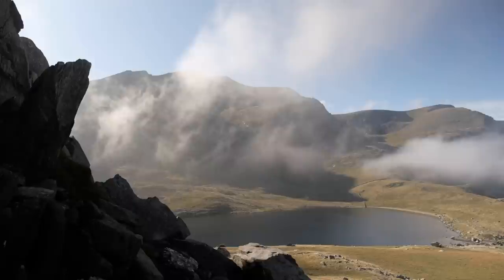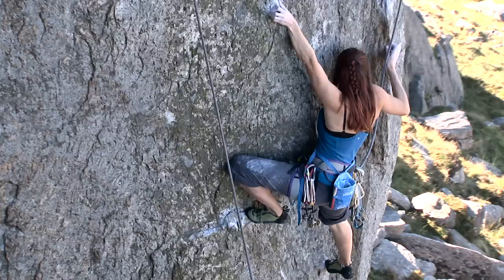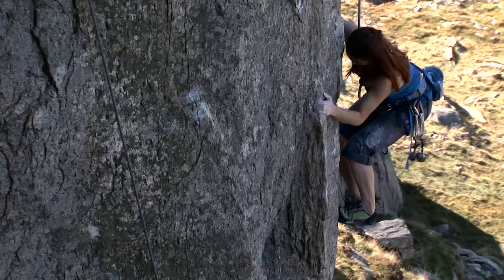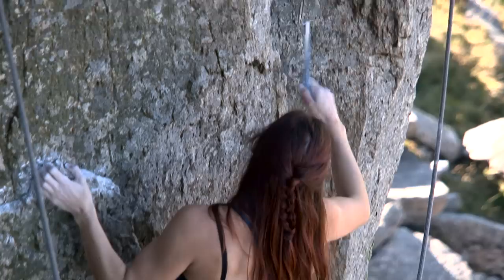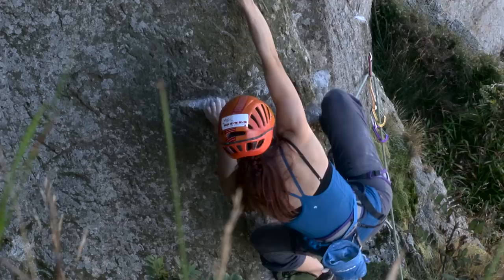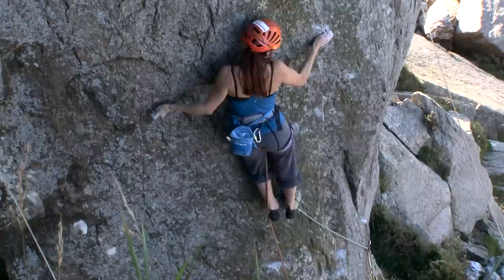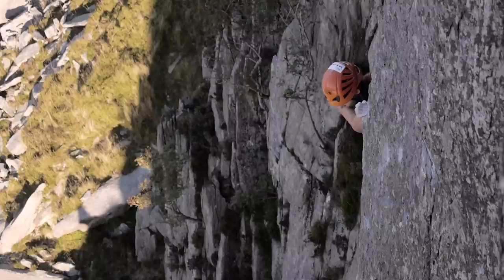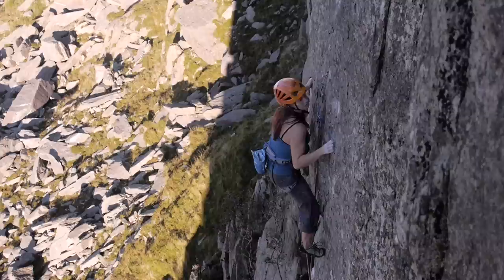E9 climb Rare Lichen by Emma Twyford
Emma Twyford climbs the Ogwen Valley arête Rare Lichen, becoming the second British woman to climb the magic E9 grade.

A BMC TV short from 2013. Read more about Emma's ascent of Rare Lichen in our interview: